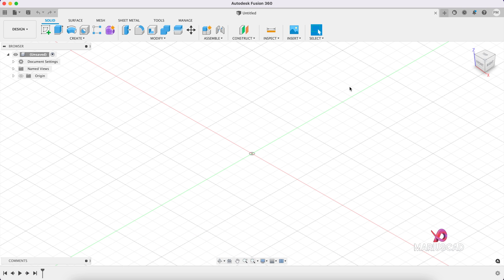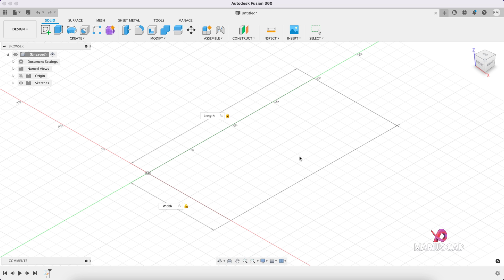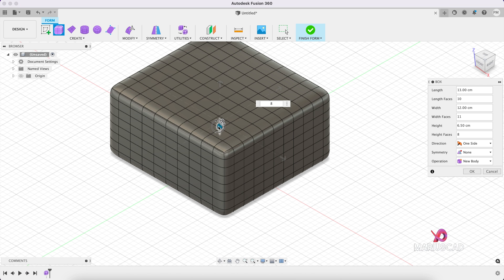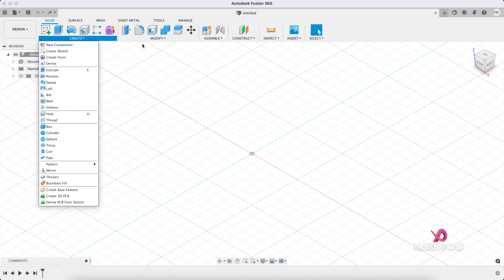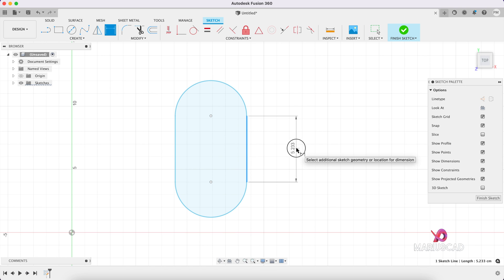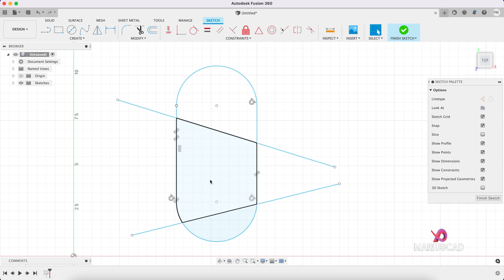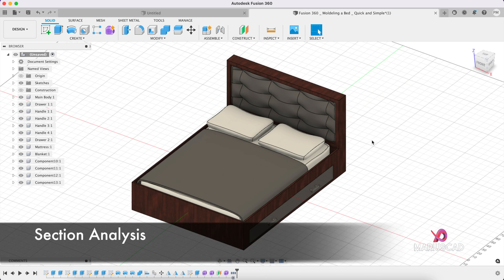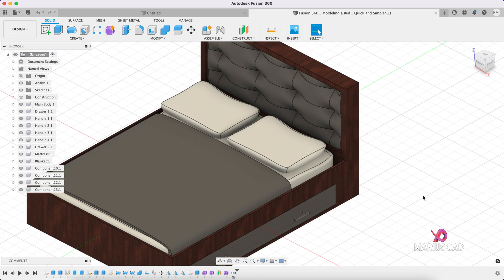Fusion 360 | 7 BEST TIPS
Today I will present to you which are my top 7 tips for Fusion 360 in order to increase speed and productivity.

⏱️⏱️TIMECODES⏱️⏱️
0:00 - Introduction
0:26 - Change Parameters & Functions
3:06 - Soft Modification in Form Modeling
4:55 - Shortcuts for Commands
5:57 - Constrains first, then Dimensions
7:36 - Line Method for Edges
8:46 - Create Components from Bodies
9:30 - Section Analysis